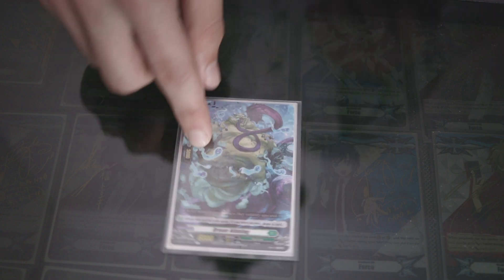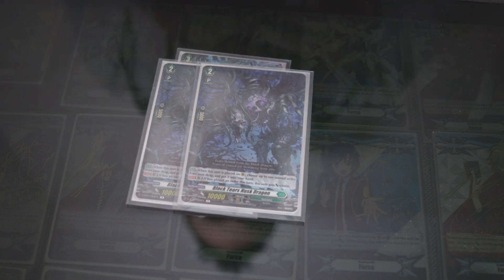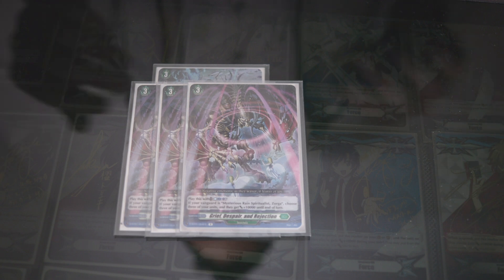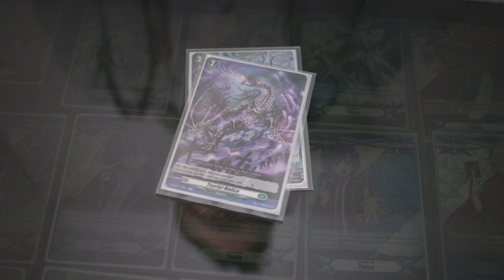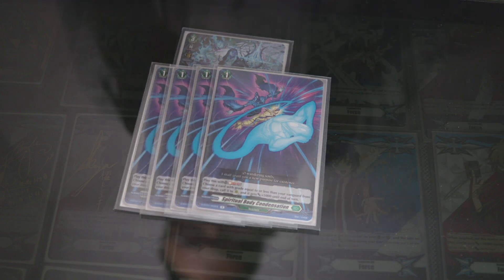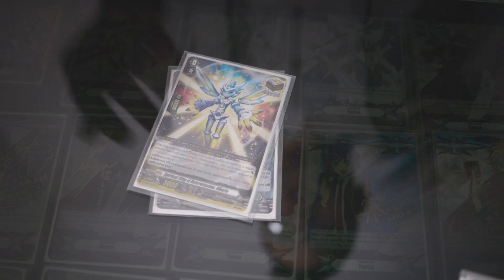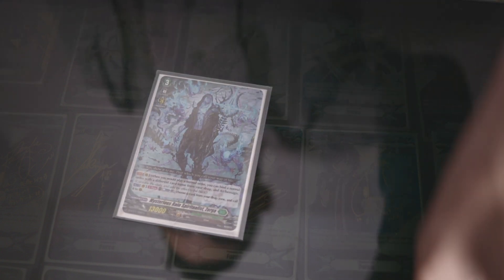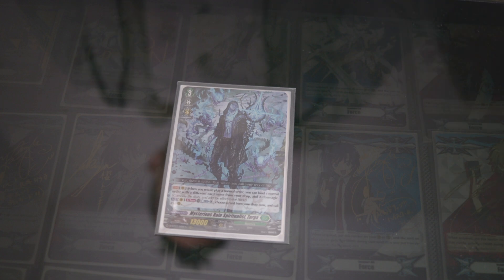Vanguard Overdress Zorga Profile Deck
We are play with uncompleted deck so if you want to see more game play with uncompleted deck and you're a causal play this channel is good for you were we try to build deck and have game with uncompleted decks.

Hey card-fighters this is an update deck support form Genesis of the Five Greats (wave 1 support).
Zorga rely on normal orders in your hand and drop zone so you be able to use alchemagic and attack for big number but less shield power in hand.